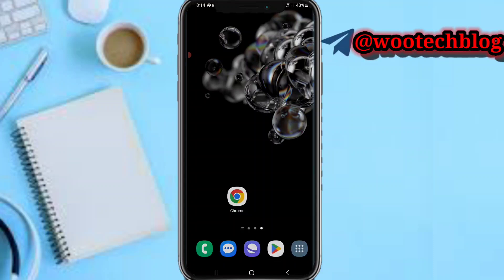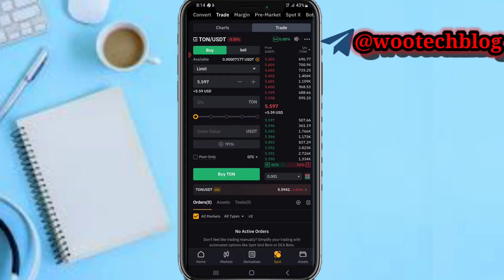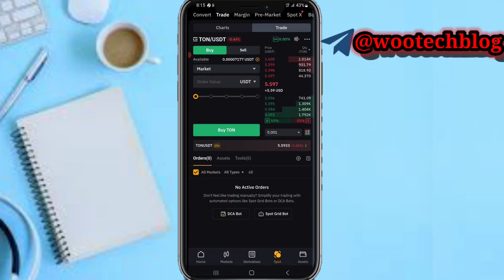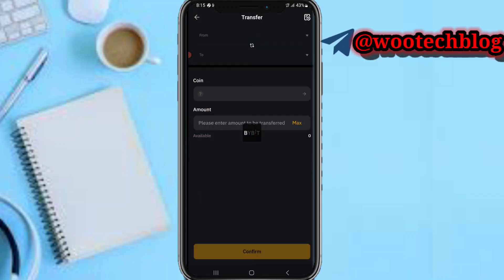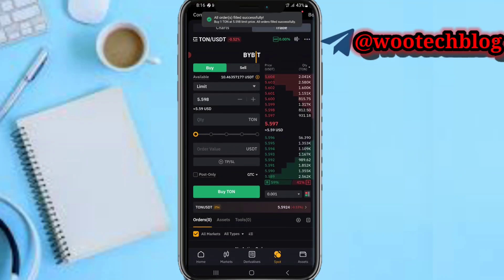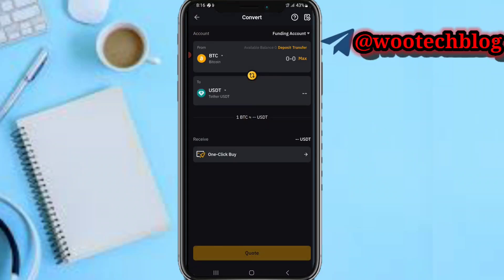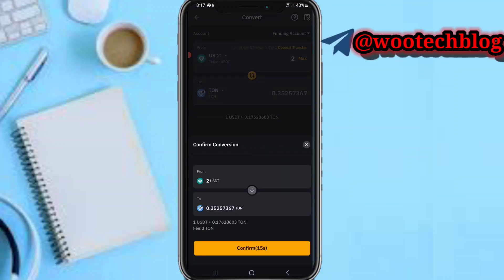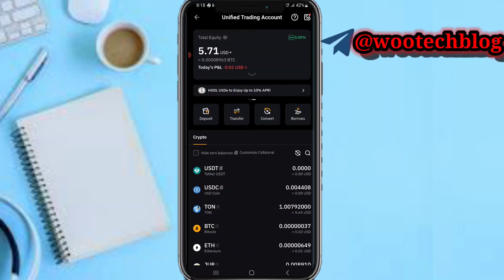How To Buy Ton On Bybit | Buy Ton In Bybit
Are you looking to buy TON on Bybit but don't know where to start? Look no further! In this comprehensive step-by-step guide, we will walk you through the entire process of purchasing TON on the Bybit exchange.

🎯 Whether you're a complete beginner or an experienced trader, this video will provide you with all the tools you need to confidently purchase TON on Bybit. Don’t miss out on the chance to expand your crypto portfolio!

X8YZ0R

?sub_confirmation=1

Twitter Handle

🔑 Related Keywords 🔑